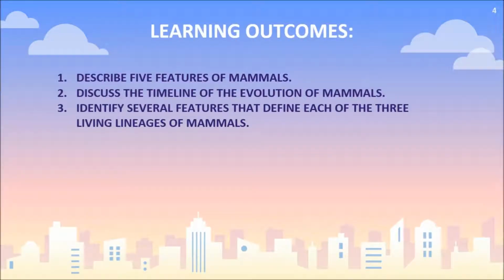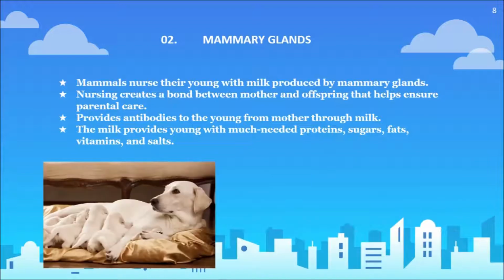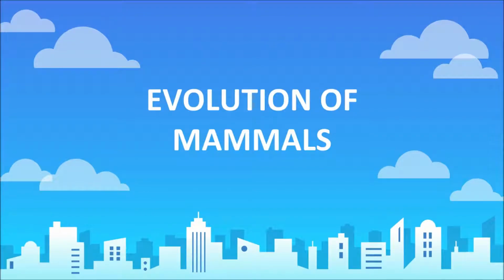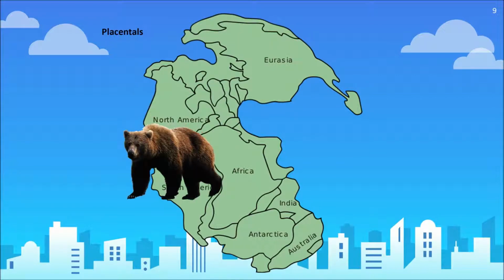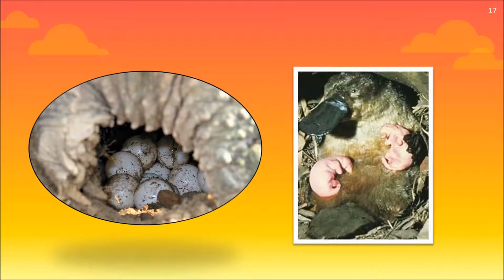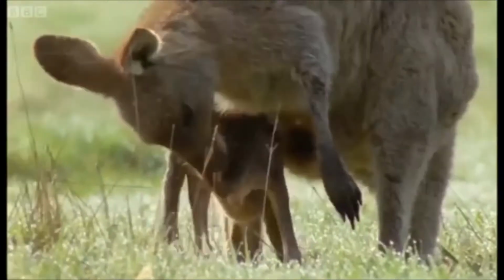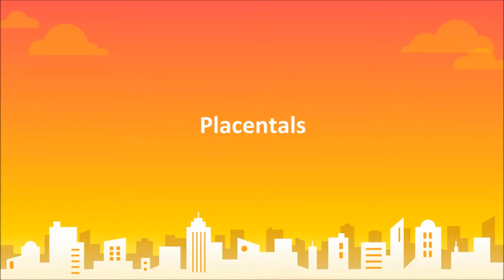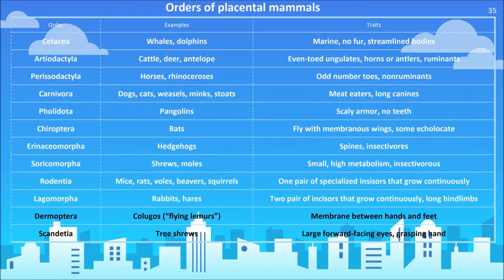ASB0204: The Mammals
Give this video a like ^_^ Thanks!

Credit: google image and the owner of the clips in this video